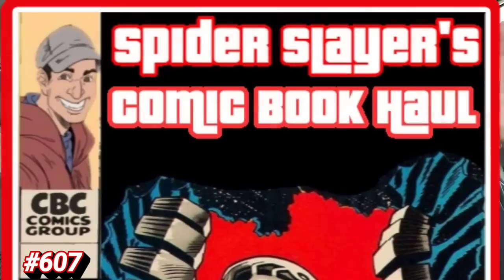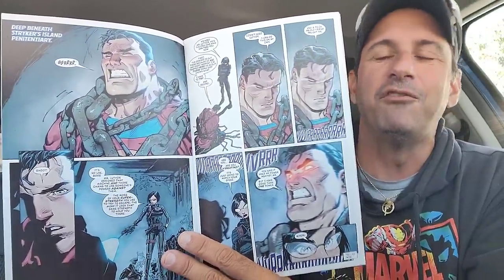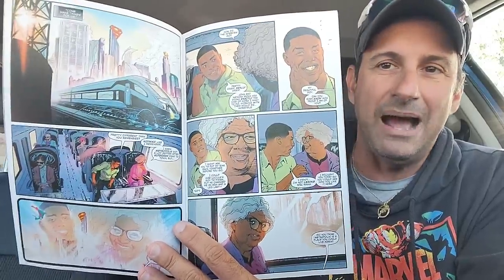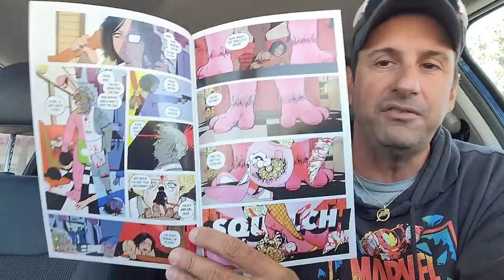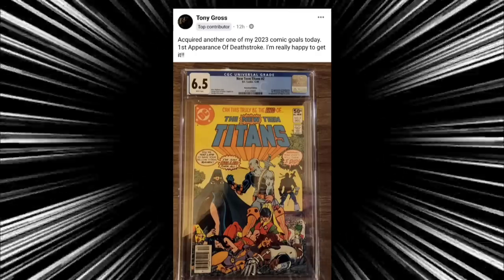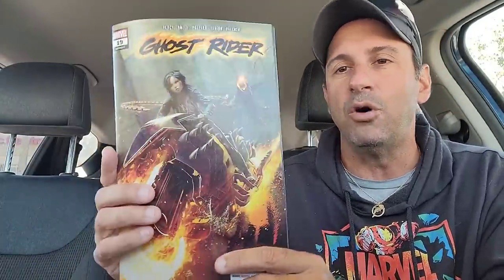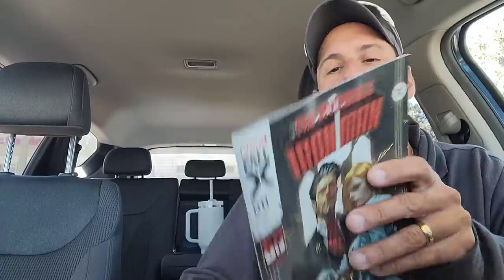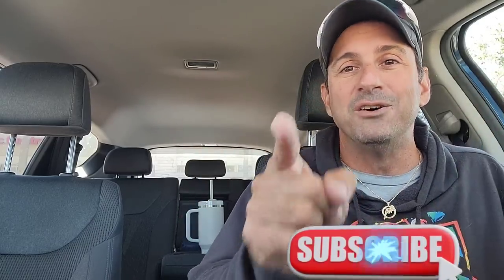Comic Book Haul #607 A Very Hectic Week, However still managed a Sensational Haul 😟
WHATNOT INFO!!

🕸️🕸️🕸️🕸️🕸️🕸️The Schedule🕸️🕸️🕸️🕸️🕸️🕸️

      10pm Comic Book Weekly Live Stream

➡️Thursday: After The Pull

➡️ Friday: Topic Videos

➡️ Sat: Final Cut off

➡️ Sun: Worst To First